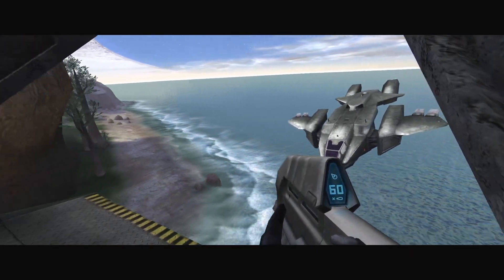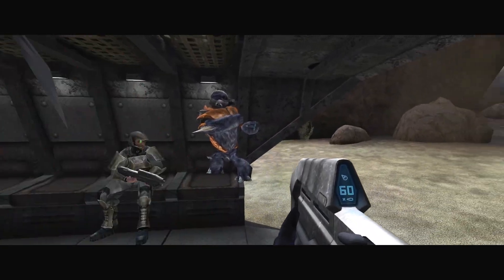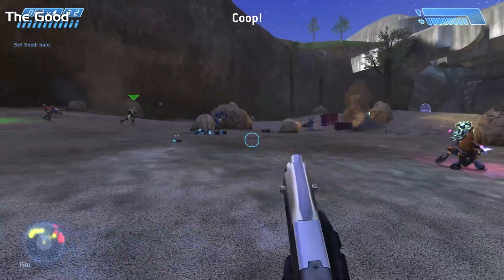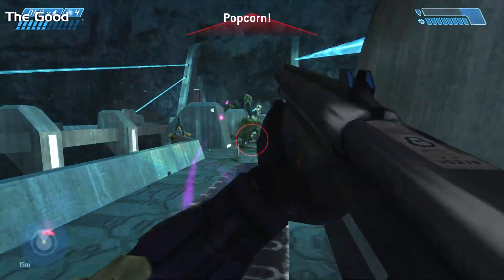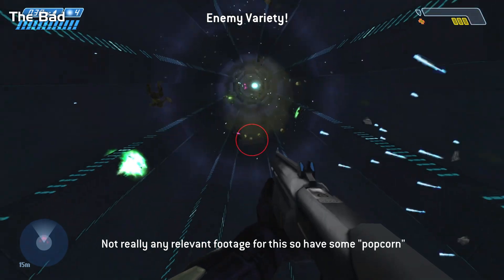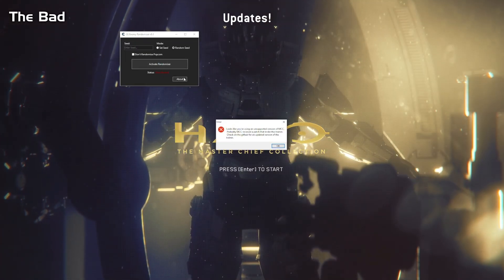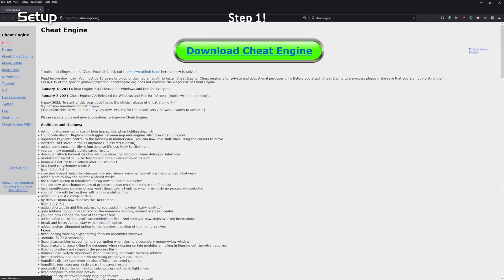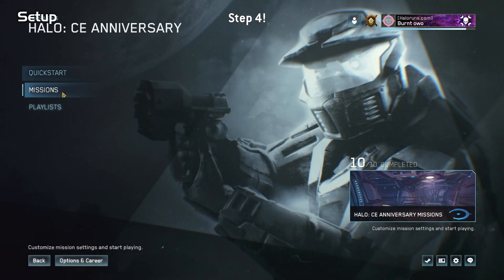I made an Enemy Randomiser for Halo CE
It randomises enemies.